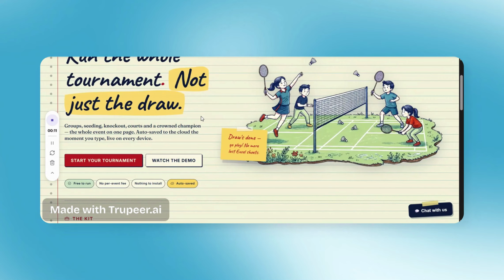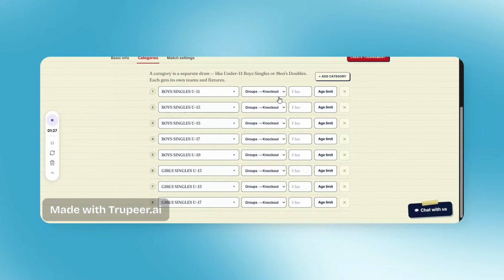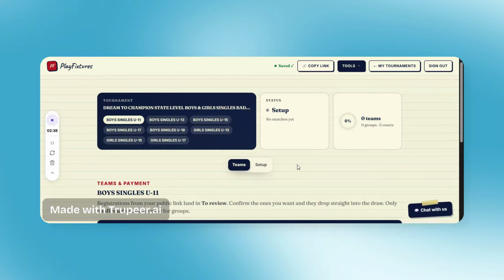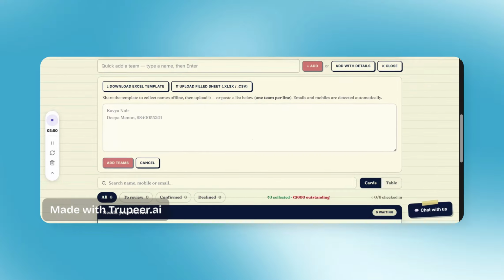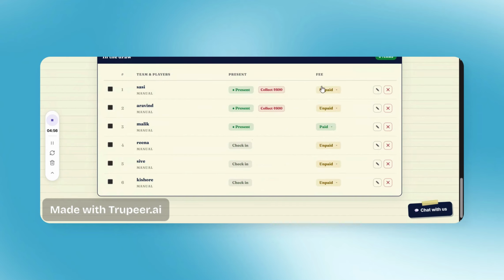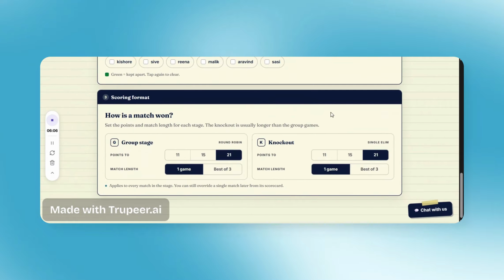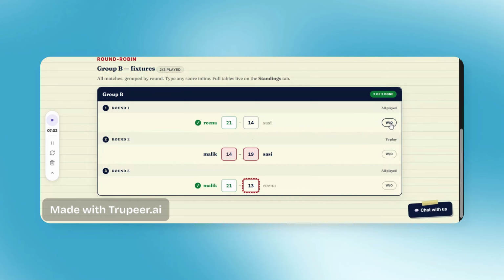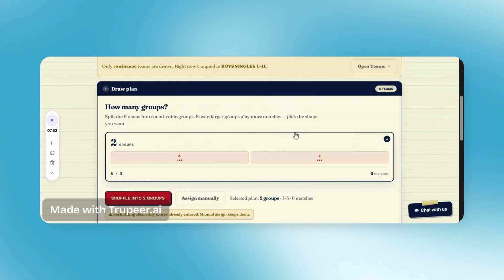PlayFixtures.com Tournament Setup Guide Demo Complete Guide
'll see how PlayFixtures simplifies every stage of tournament management—from registration to champion.

🚀 Features Included

✅ Online Tournament Registration
✅ Automatic Fixture Generation
✅ Knockout & League Formats
✅ Live Match Updates
✅ Real-Time Results & Standings
✅ Player & Team Management
✅ Mobile-Friendly Interface
✅ Fast, Simple & Professional

Whether you're organizing:
🏸 Badminton Tournaments
🏏 Cricket Competitions
⚽ Football Leagues
🏐 Volleyball Events
🏓 Table Tennis Championships
🎮 Esports Tournaments
...PlayFixtures helps you manage everything in one place.

✔ Share with tournament organizers and sports clubs
✔ Turn on notifications for new features and tutorials